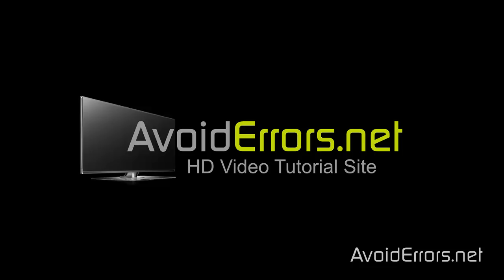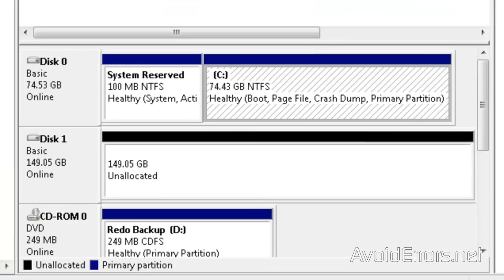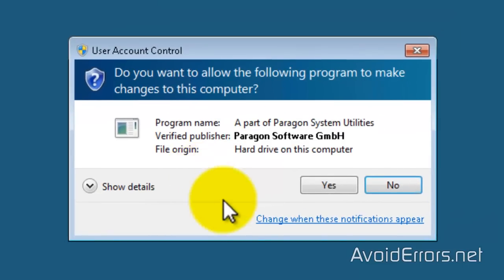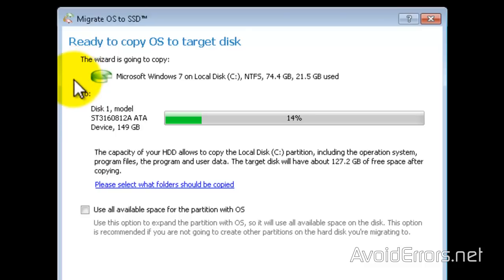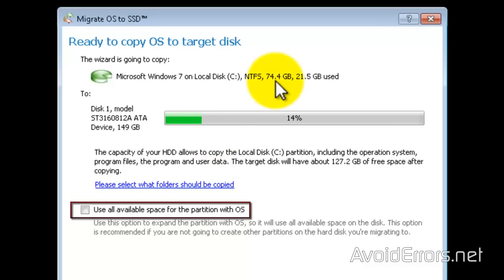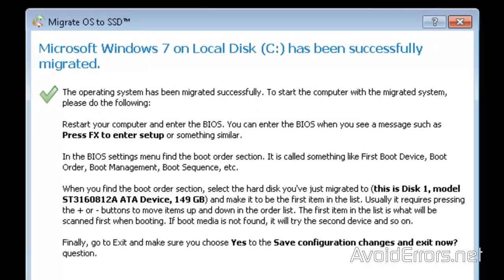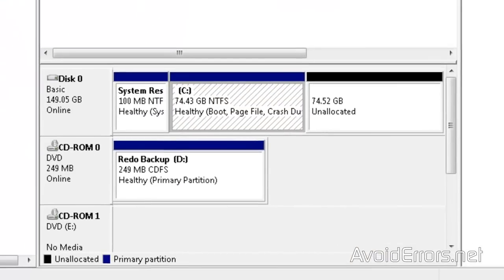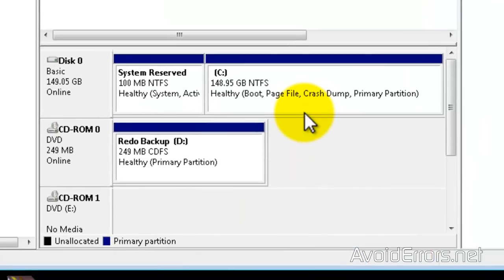Migrate to a Solid State Drive (SSD) Without Reinstalling Windows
Migrate to a Solid State Drive Without Reinstalling Windows. Migrating to an SSD is extremely simple the hardest part would be installing the Hard Drive.